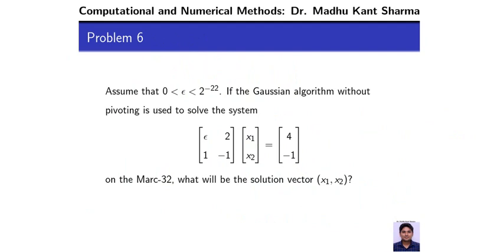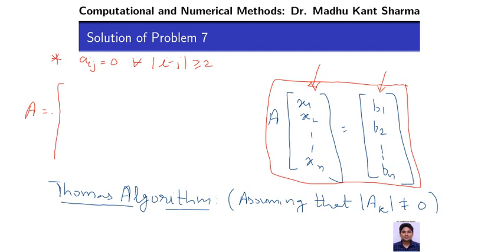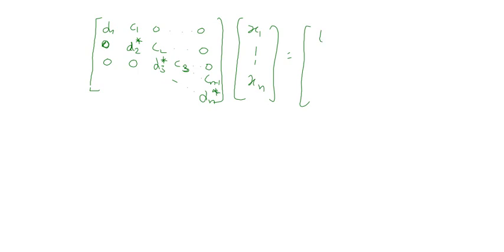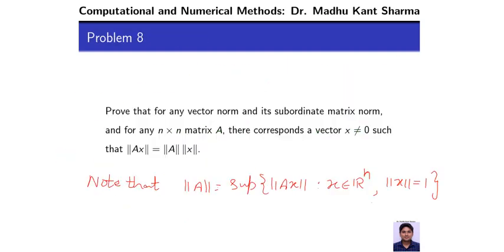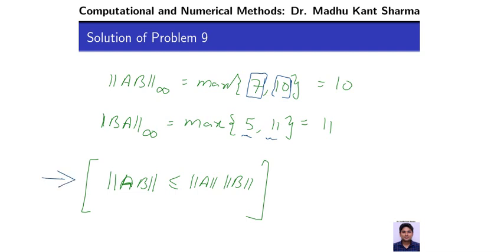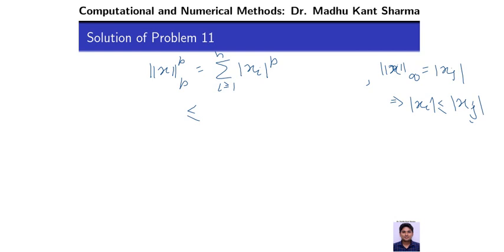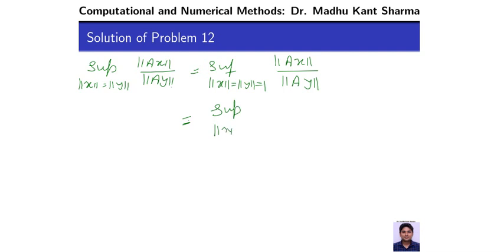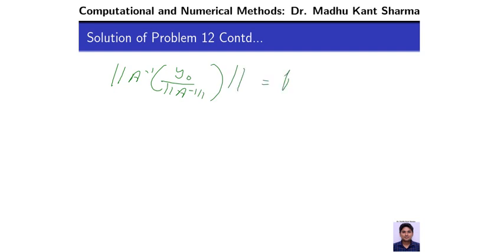Computational and Numerical Methods: Practice Sheet 3 (Part 2)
Problems based on Solving System of Linear Equations by using: LU Decomposition, Cholesky Decomposition, Basic Gauss Elimination Method, Gauss Elimination Method with Pivoting Strategies (Partial Pivoting and Complete Pivoting), Thomas Algorithm for solving Tri-diagonal System, Norms on Matrices, and Condition Number of Matrix.